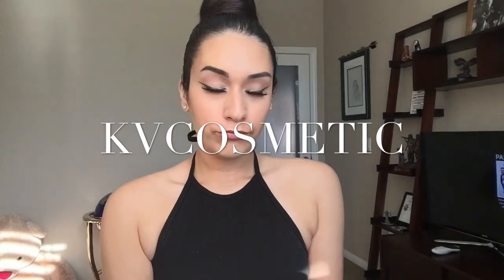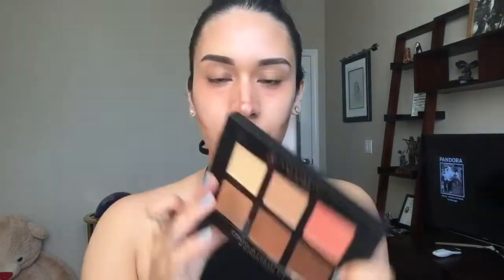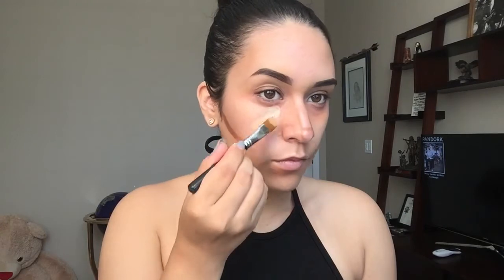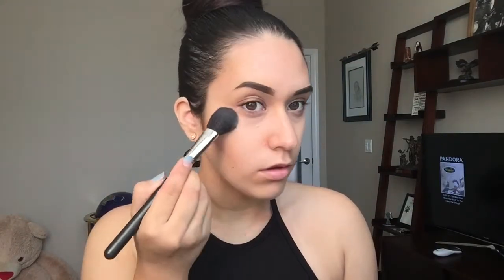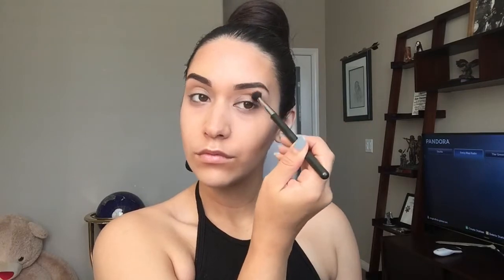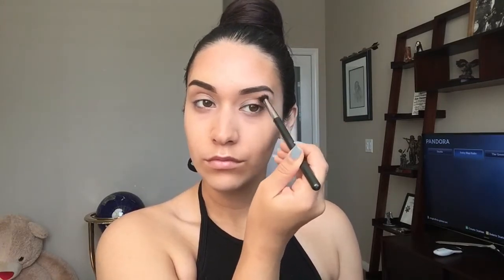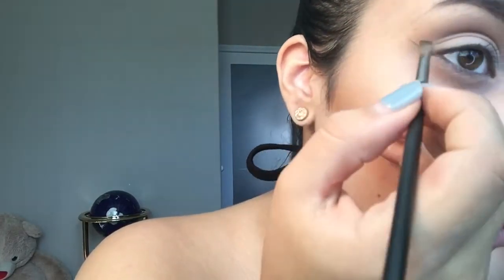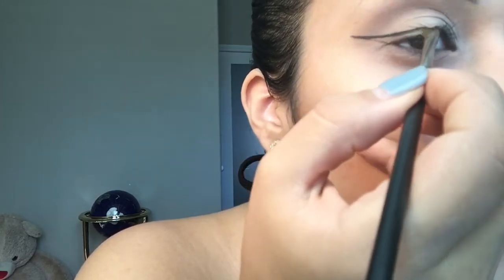Da Contour Wit Da Highlight Wit Da Winged Liner